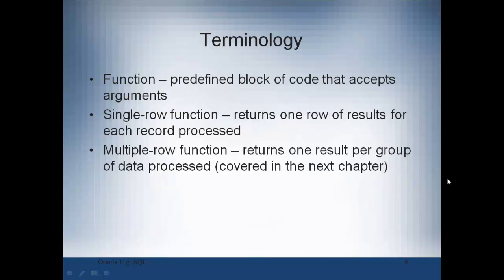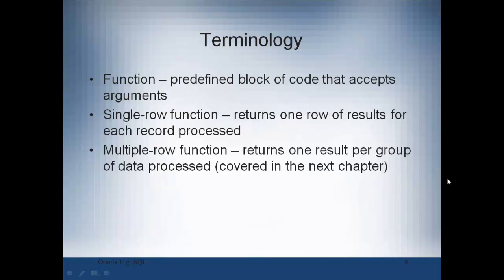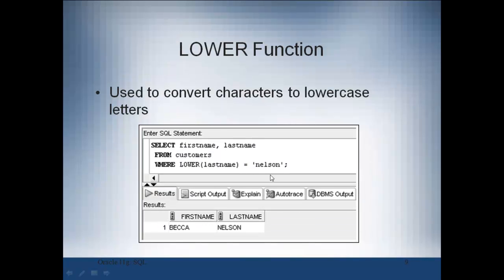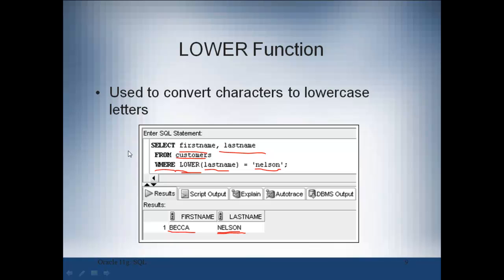CST-159 Chapter 10 Case Functions Lecture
Oracle SQL Case Functions